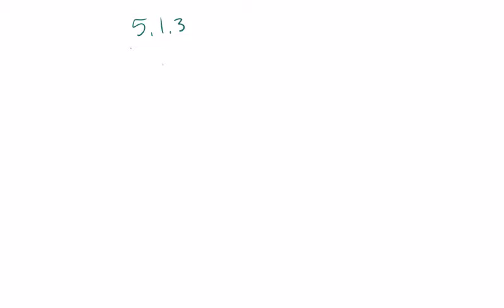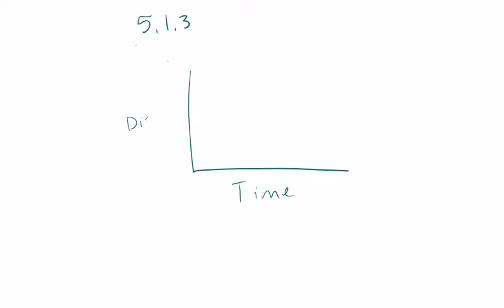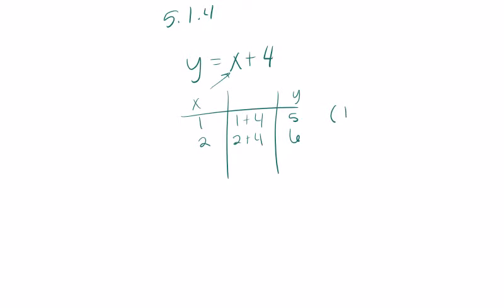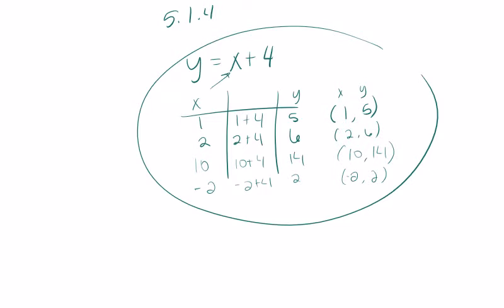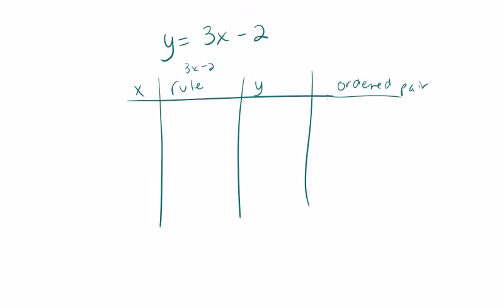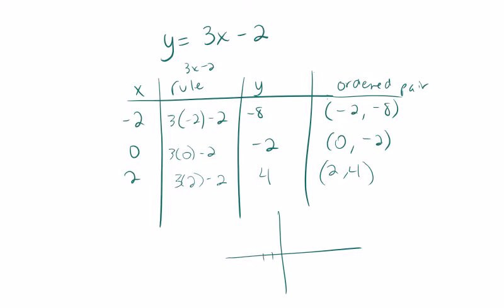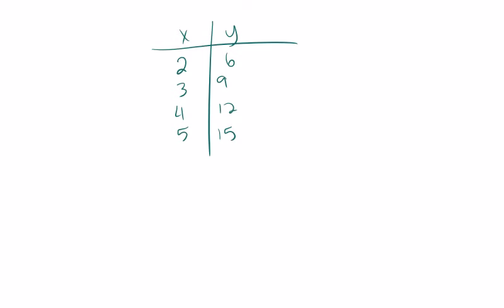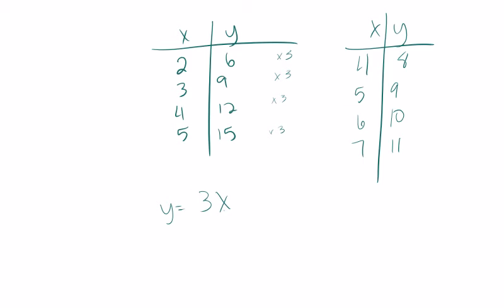chapter 5 7th